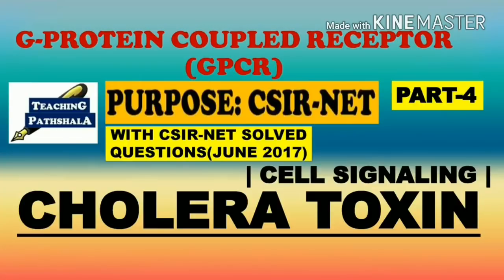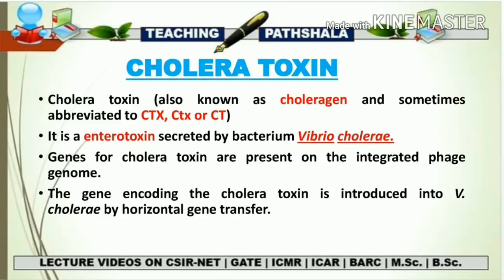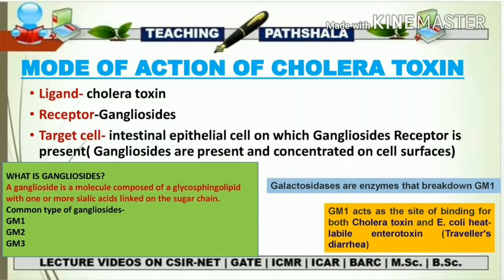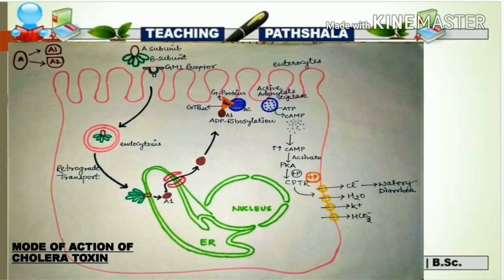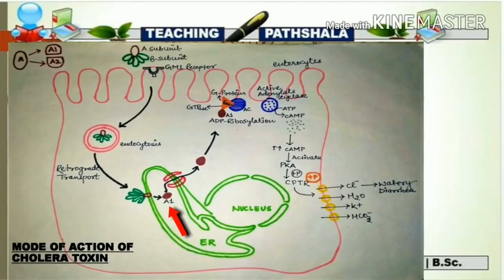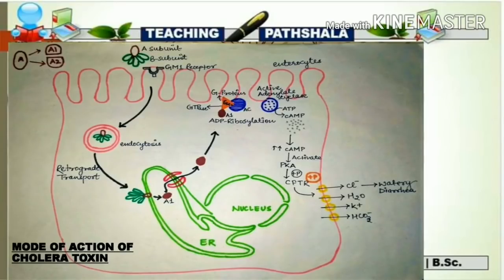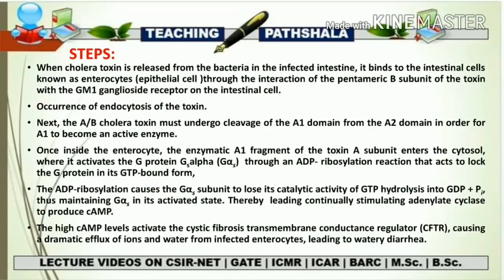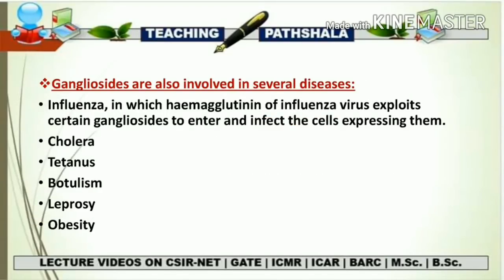CHOLERA TOXIN AND ITS MODE OF ACTION | GPCR (Part-4) | CSIR NET |CELL SIGNALING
TOPIC- CHOLERA TOXIN AND ITS MODE OF ACTION | GPCR (Part-4) | CSIR NET |CELL SIGNALING

Cholera is an infectious disease that causes severe watery diarrhea, which can lead to dehydration and even death if untreated. It is caused by eating food or drinking water contaminated with a bacterium called Vibrio cholerae. Vibrio cholerae is a gram negative, comma-shaped bacterium. The bacterium's natural habitat is brackish or saltwater.
Cholera toxin (also known as choleragen and sometimes abbreviated to CTX, Ctx or CT)
It is a enterotoxin secreted by bacterium Vibrio cholerae.
Genes for cholera toxin are present on the integrated phage genome.The gene encoding the cholera toxin is introduced into V. cholerae by horizontal gene transfer.Cholera toxin is a oligomeric/multimeric complex made up of six protein subunits- A-Subunits (A1 and A2 Part) and Five B Subunits.
A-Subunit has catalytic property (enzymatic).Result of cholera- massive, watery diarrhea.Single copy of the A subunit(enzymatic), and five copies of the B subunit (receptor binding), denoted as AB5.

Once inside the enterocyte, the enzymatic A1 fragment of the toxin A subunit enters the cytosol, where it activates the G protein Gs alpha (Gαs)  through an ADP- ribosylation reaction that acts to lock the G protein in its GTP-bound form.The ADP-ribosylation causes the Gαs subunit to lose its catalytic activity of GTP hydrolysis into GDP + Pi, thus maintaining Gαs in its activated state. Thereby  leading continually stimulating adenylate cyclase to produce cAMP.

ABOUT CHANNEL: This channel will have the syllabus wise lectures Video for CSIR-NET-Lifescience/GATE-Lifescience/BARC/ICMR-JRF/ICAR.

MORE VIDEOS ON CSIR NET (CELL SIGNALING)

APOPTOSIS VIDEOS-CSIR NET